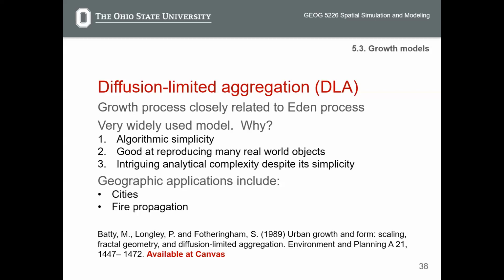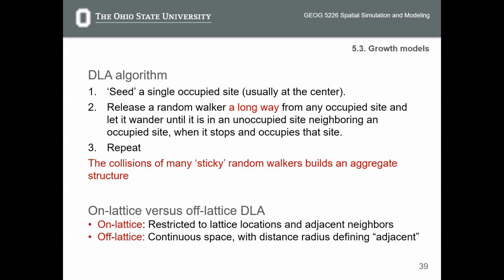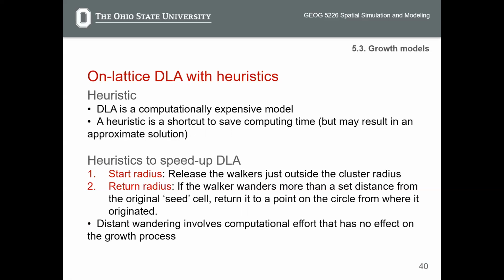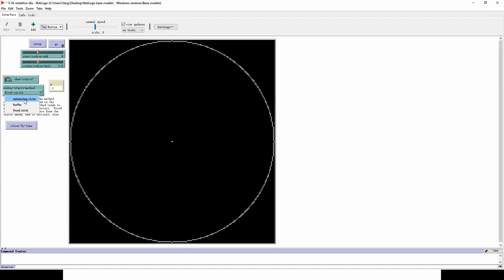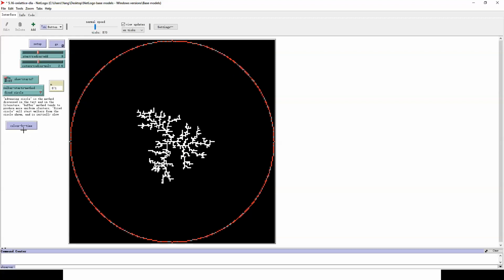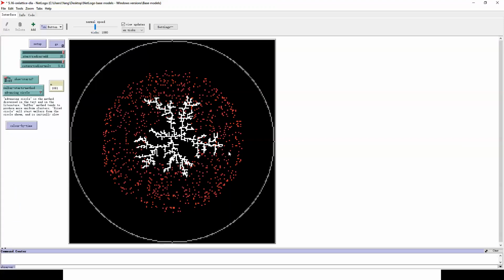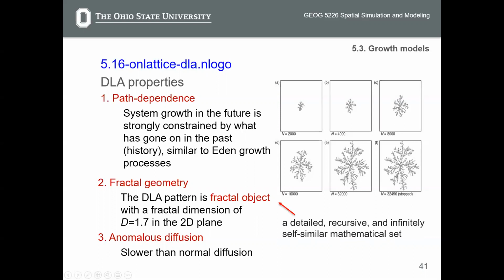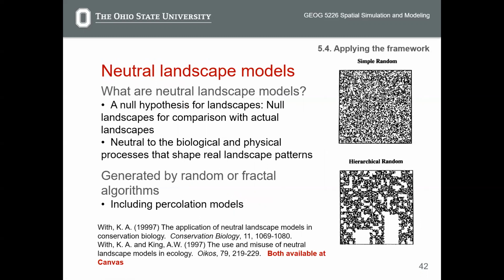Ch5 Lecture2 P2